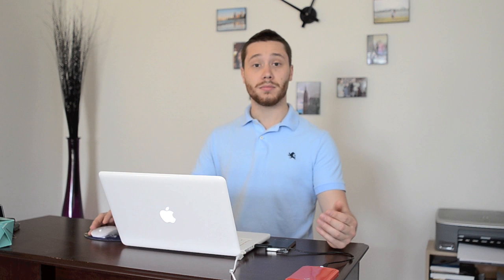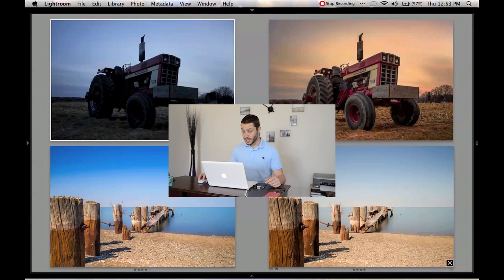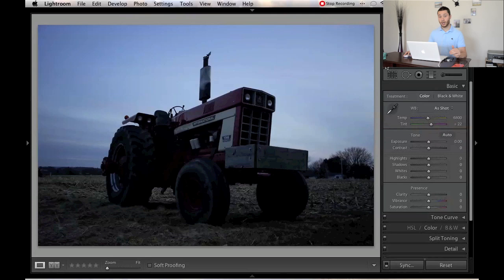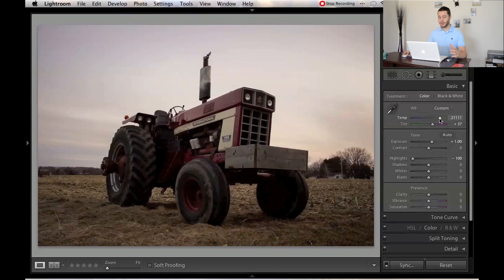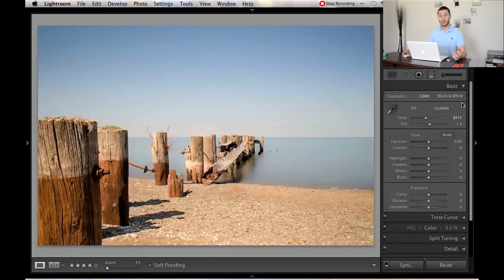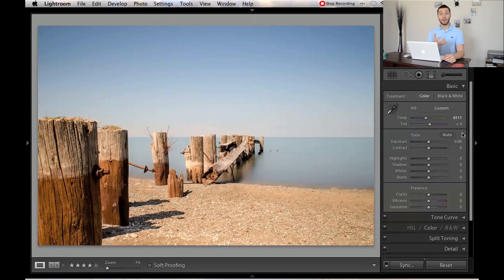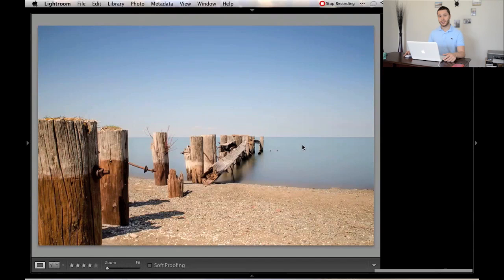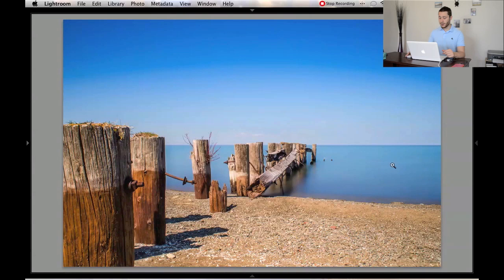Photography Review - Hoya ND400 vs SRB-Photographic ND1000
Taking submissions for critique and comparisons. Today I bring you a comparison of Hoya and SRB-Photographic. By all accounts these two filters are very similar. The Hoya has a cold color shift in white balance, while the SRB had a mild warm shift. Both correct very easy in Lightroom or Photoshop.